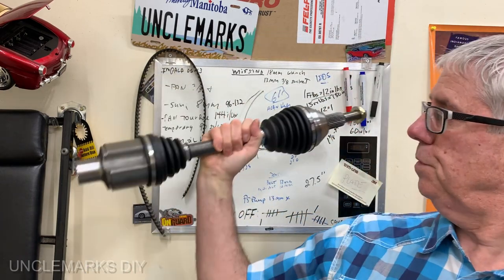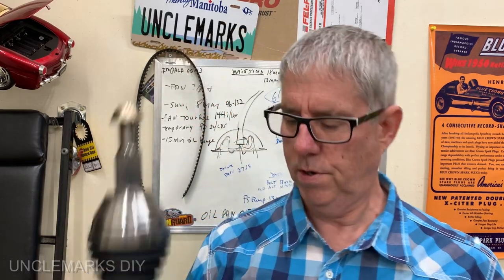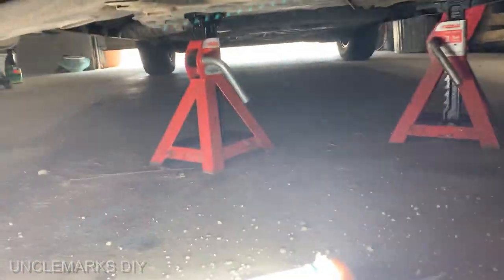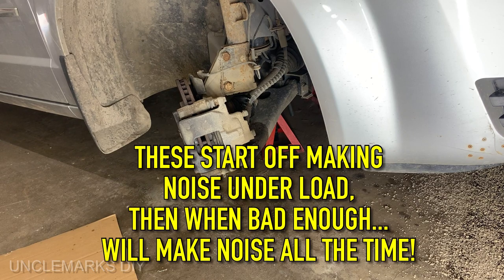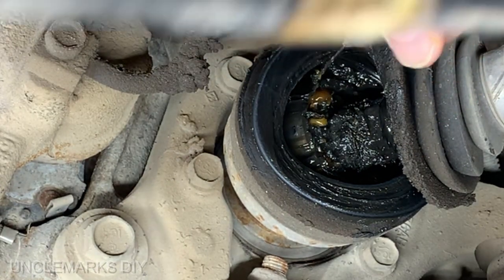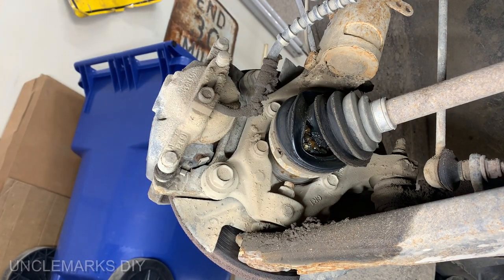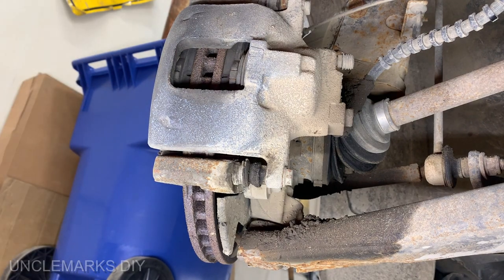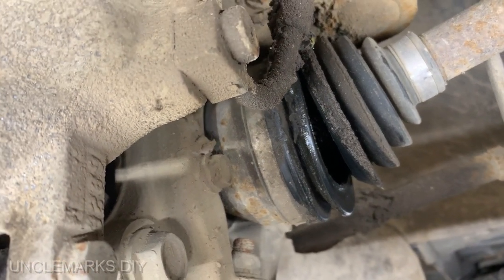Can you grease a CV joint? (EP 144)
I try to prolong replacing this cv joint until I have more time to replace it.
Boot is $40, entire joint is under $100.        🔷 Skippable chapters listed below 🔷

Paid link
🛒 USA amazon product link:
Grease needle
📓 Auto repair for dummies
🛒 🍁 CANADIAN Amazon product links:  N/A
 Grease needle:

🔷 Skippable chapters 🔷

0:00 Unclemarks diy intro about a cv joint.
1:16 Notes as to why & how I am doing this.
2:03 I try to reproduce the joint making noise...to no avail.
3:04 What does a cv joint boot look like that has ripped open?
3:15 Trying to shoot some grease in a damaged cv joint.
4:57 Close up of a damaged cv joint boot.
7:01 What does a damaged cv joint boot look like while spinning?
8:48 Concluding comments on this video.
9:46 How to ring the bell for all notifications to unclemarks diy channel.
10:04 Bonus footage / bloopers.